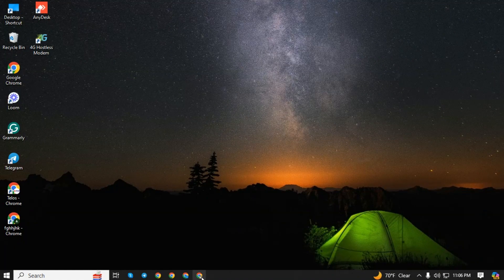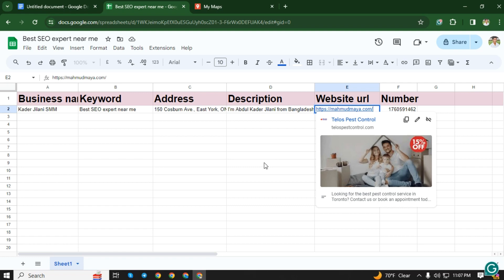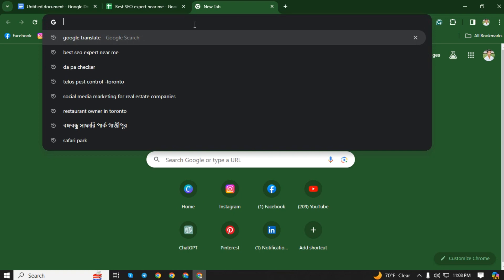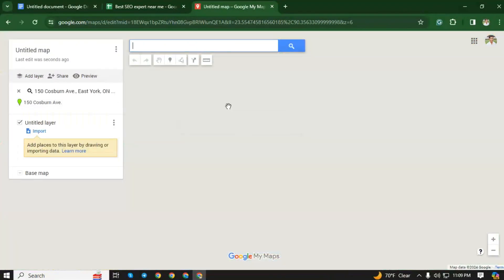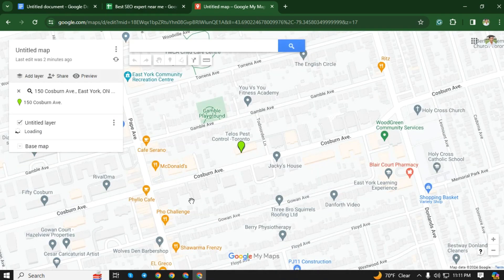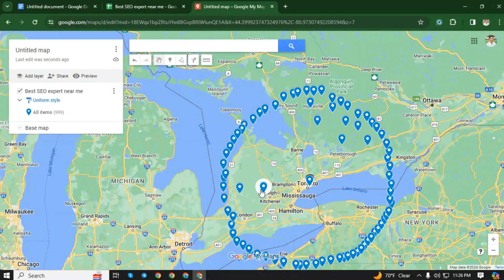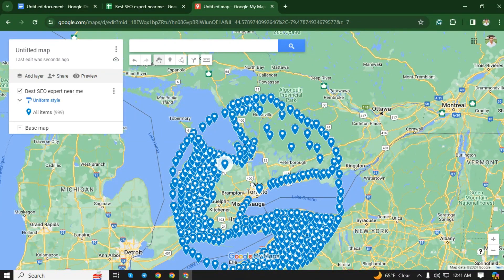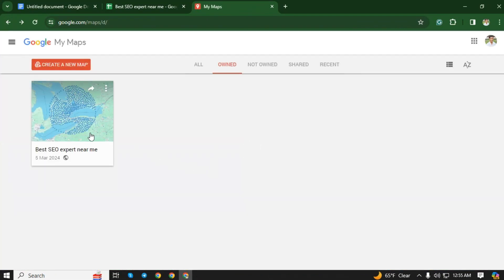Google Map citation Shortcut and easy tricks for Local SEO in 2024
In this video, we're diving into the world of Google Maps citations and revealing some powerful shortcuts and tricks to boost your local business visibility. Whether you're a small business owner or a digital marketer, understanding how to optimize your Google Maps citations can make a significant impact.

What You'll Learn:

Quick shortcuts to create and manage Google Maps citations
Tips for optimizing your business listing for better search visibility
How to ensure accuracy and consistency across all citations
Tricks to stand out in local search results and attract more customers

About Google Maps Citations:
Google Maps citations are crucial for local SEO, helping your business appear in local searches and Google Maps results. We'll break down the process into simple steps and show you how to make the most of this powerful tool.